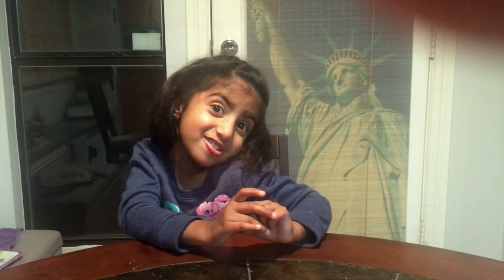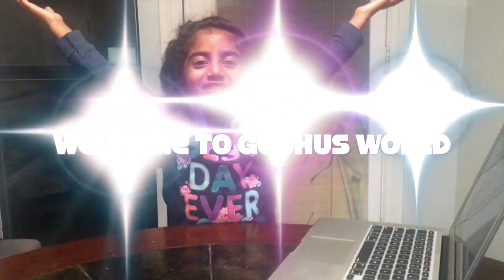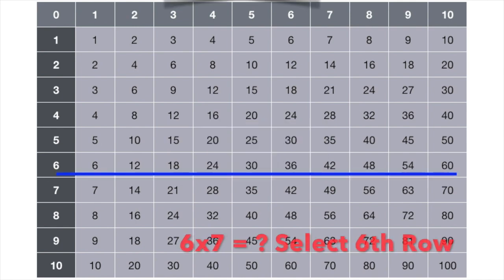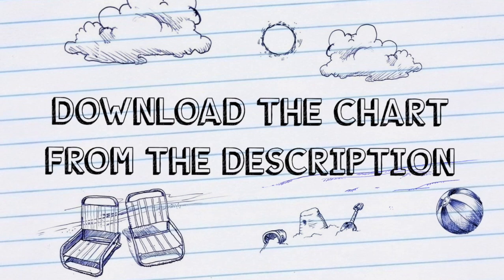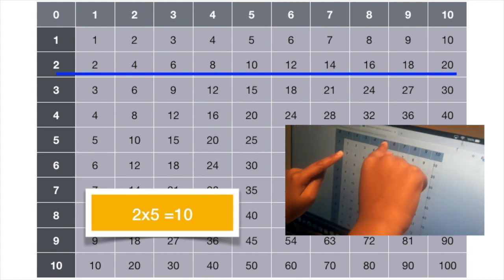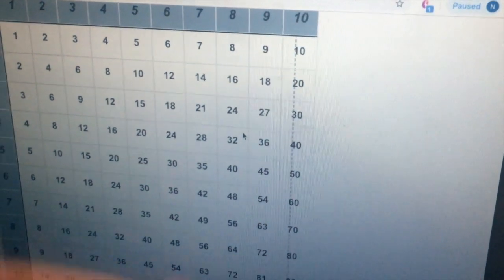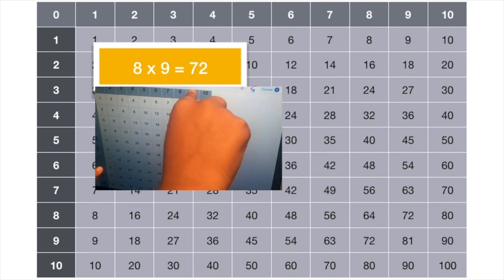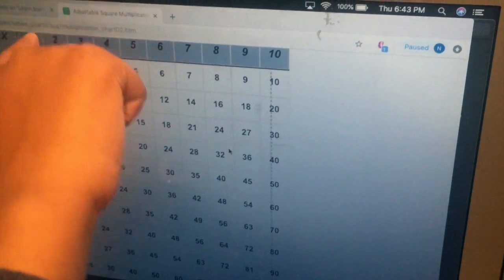Easy multiplication-How kids can learn multiplication tables at age of 4-Multiplication Chart method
Easy multiplication - How kids can learn multiplication tables at the age of 4 - Multiplication Chart method

Grace memorized the multiplication tables (1 to 10) at the age of 4. Please check out the video how she practiced the multiplication tables.